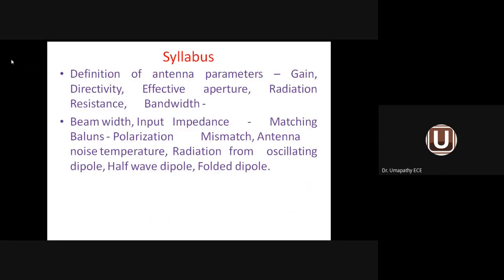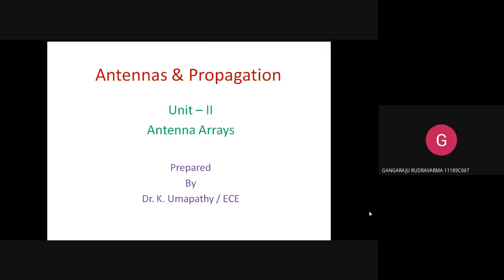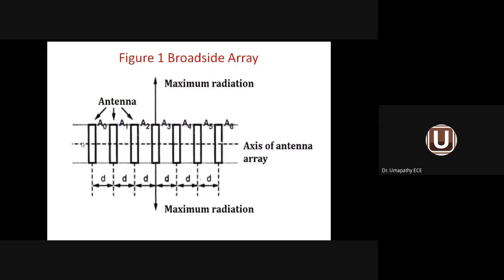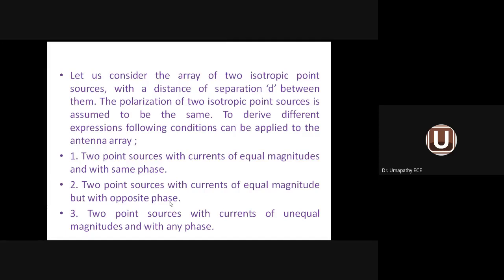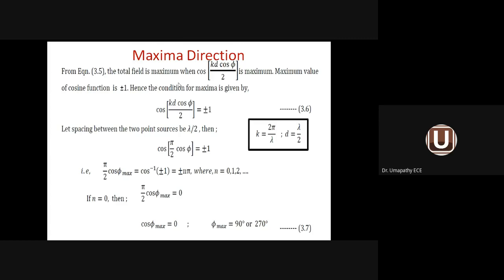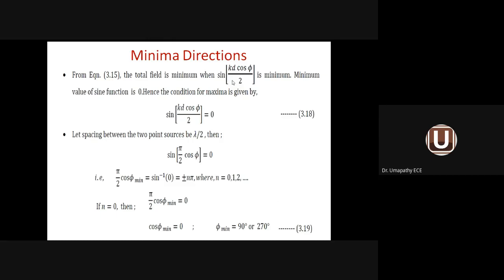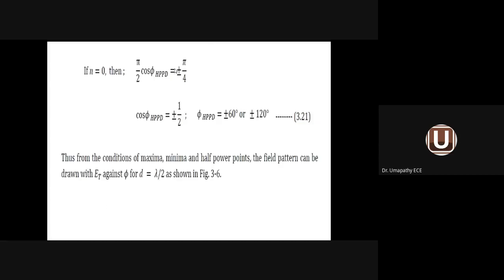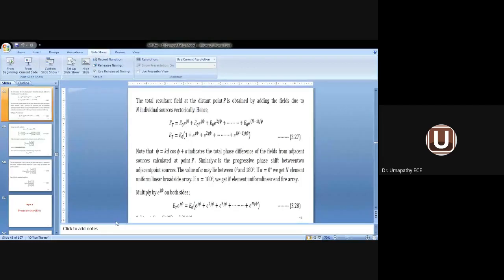Antennas Lecture 25/08/20 FN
Unit - II / Antenna Arrays